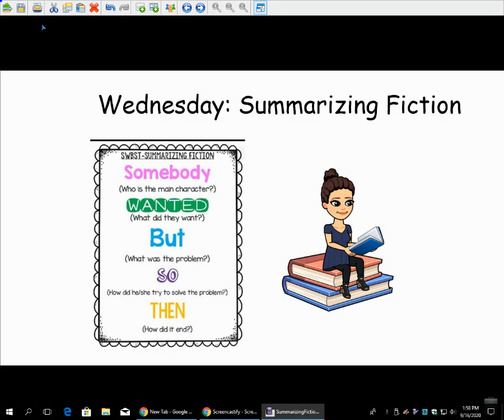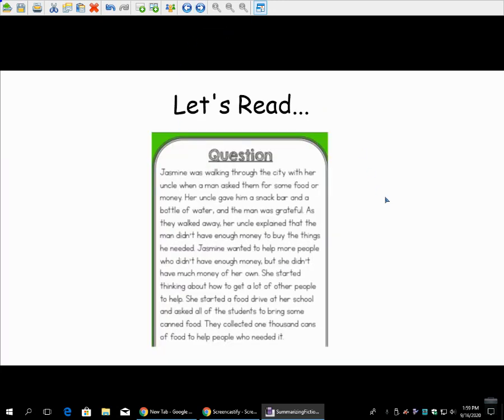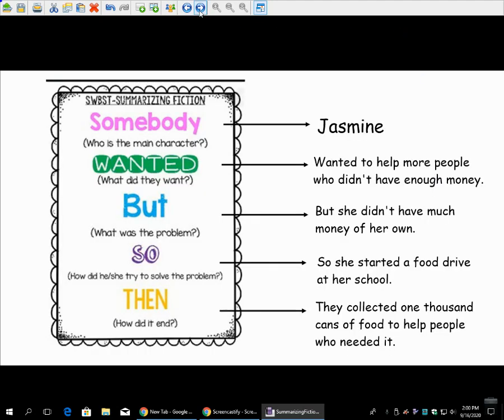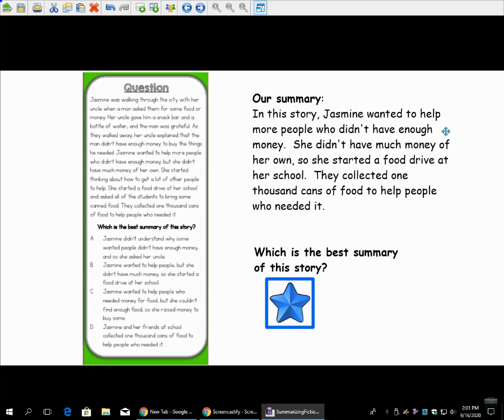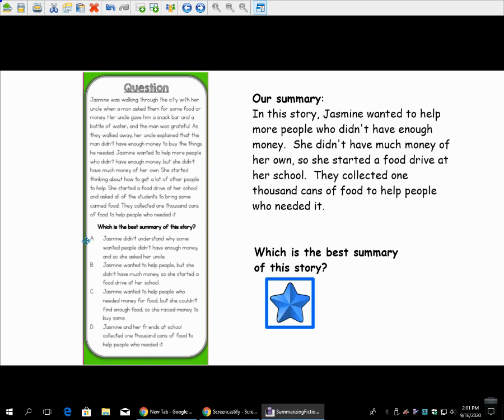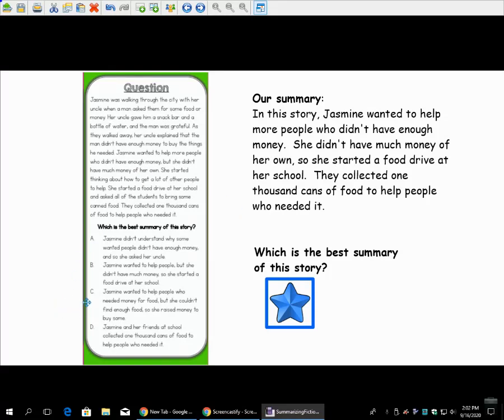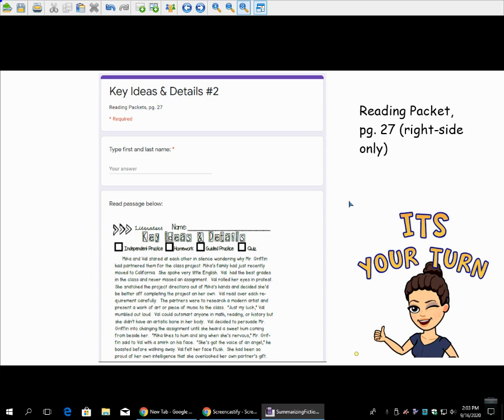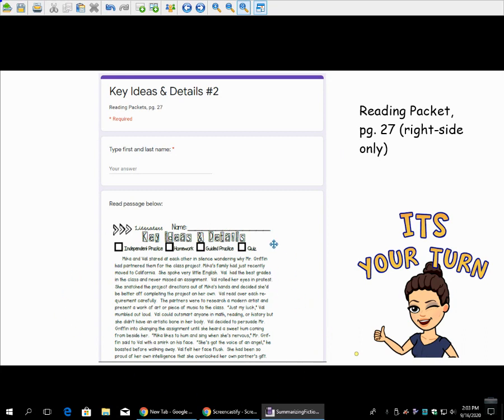Reading Lesson: Wednesday, Sept 23